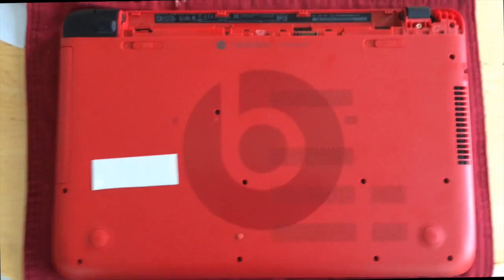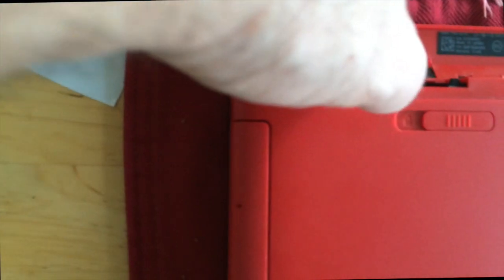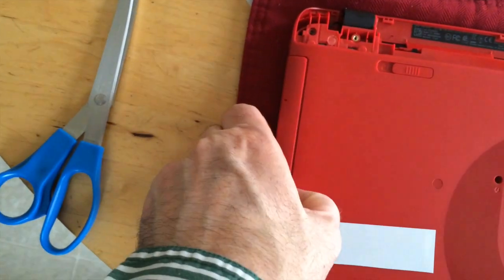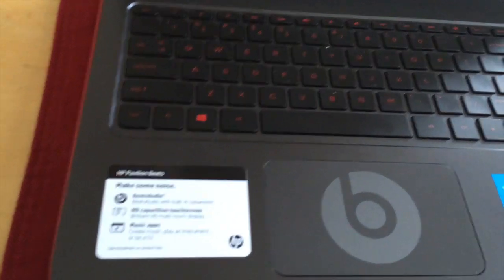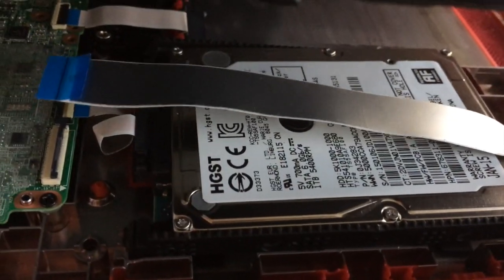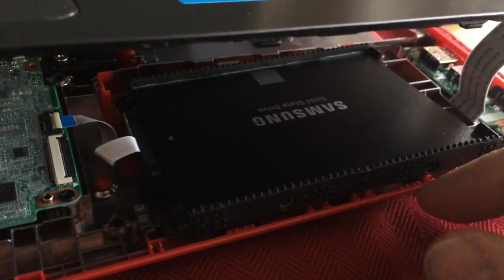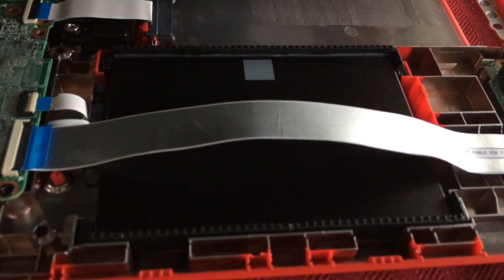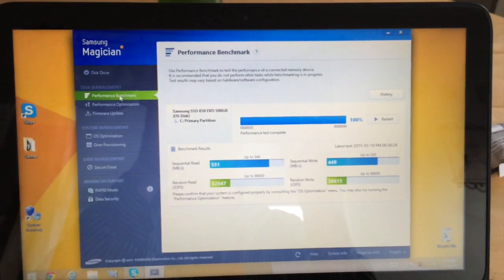Samsung SSD Upgrade for HP Beats Special Edition Laptop (15-p030nr)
This video is about upgrading an HP Beats Laptop to a Samsung 850 SSD. I used the included Samsung Data Migration software with an external USB adapter, prior to installing. You can also download this software from Samsung's website. Makes the install very easy, as it clones over everything, and allows you to go to a smaller drive than the original 1TB. (Assuming you have less data than the new SSD size.)